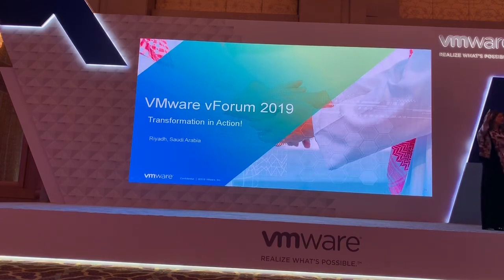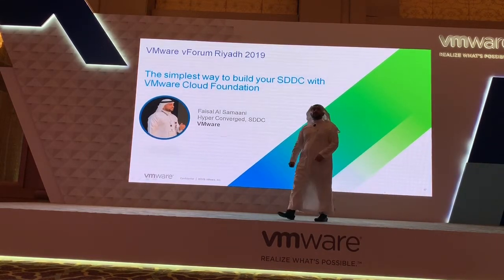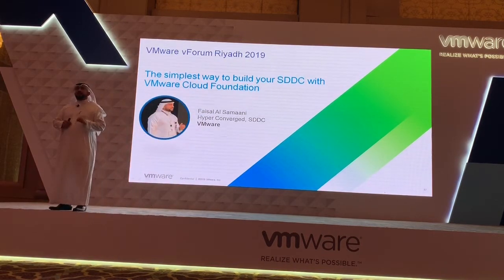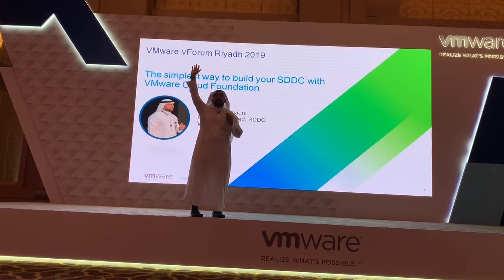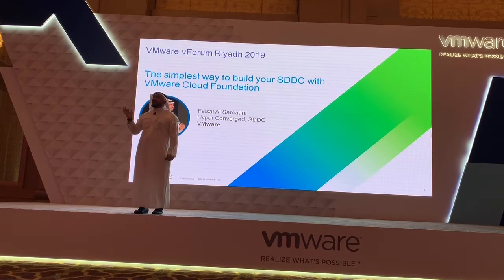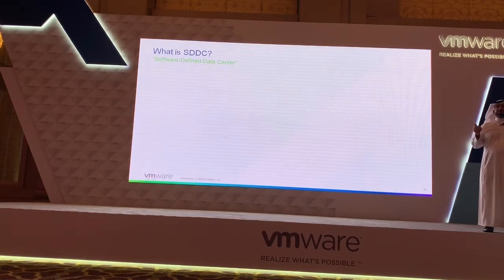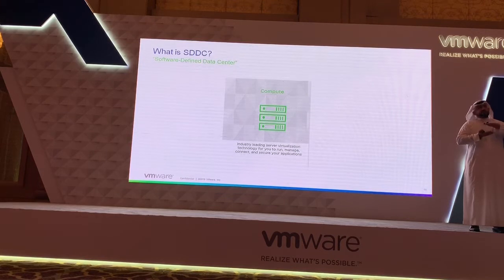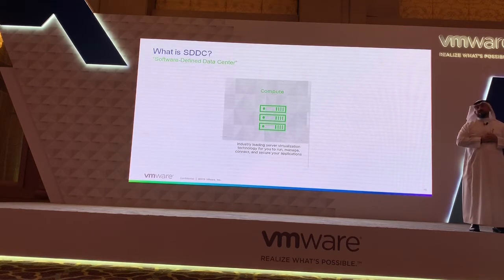Riyadh vFourm - The simplest way to build your SDDC with VMware Cloud Foundation - Faisal AlSamaani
VMware vForum Riyadh 2019

The simplest way to build your SDDC with VMware Cloud Foundation

HOL-1944-01-ISM – VMware Cloud Foundation 3.0 – Getting Started: Interactive Simulation

Free Training